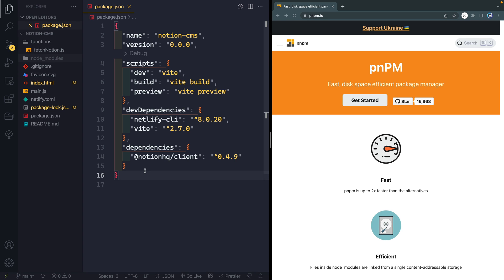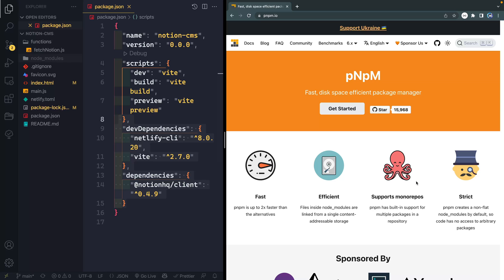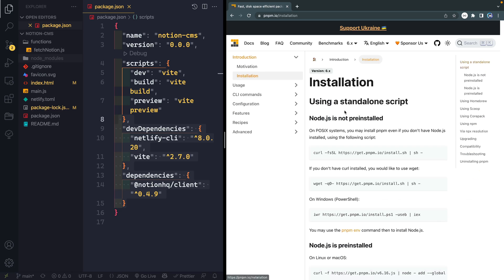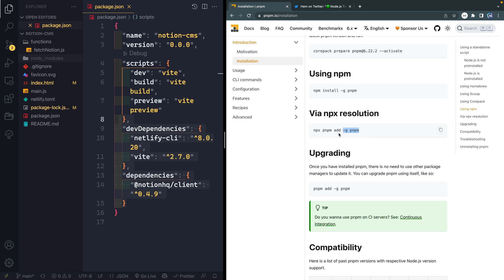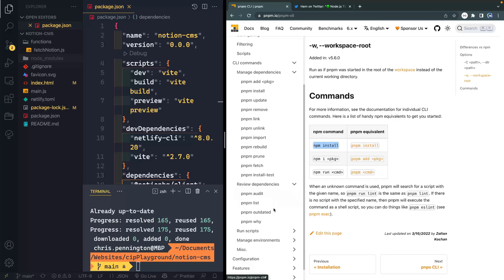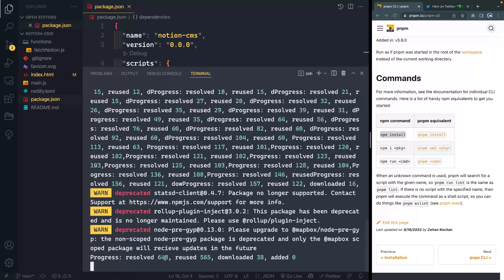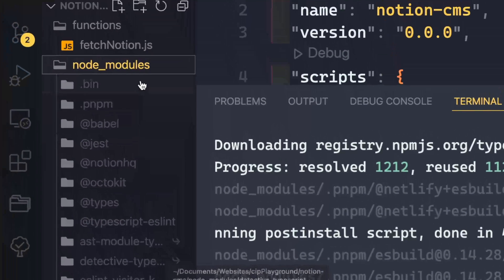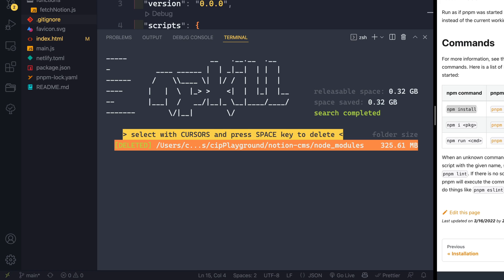Get Started with pnpm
Pnpm is a replacement for npm or yarn package managers. Because it creates a local store of all packages on your machine and then creates symlinks out to directories that need those packages, it 1) saves your hard drive space and 2) is much quicker than NPM (and often yarn!), especially on reinstalls.